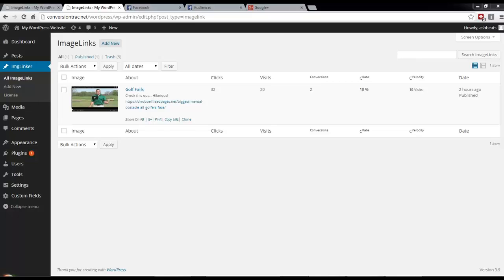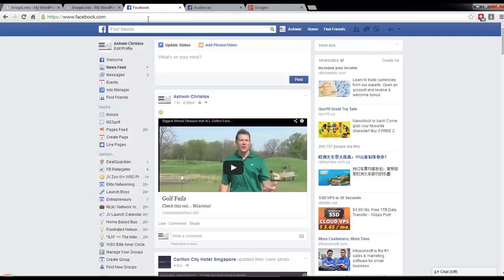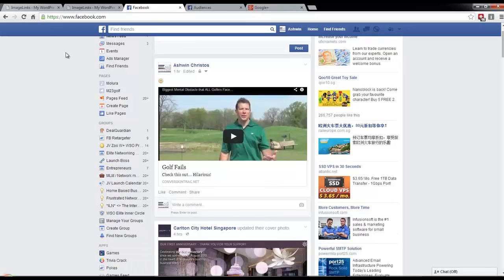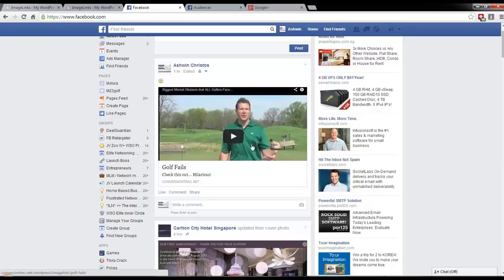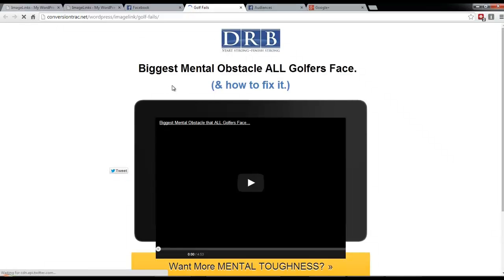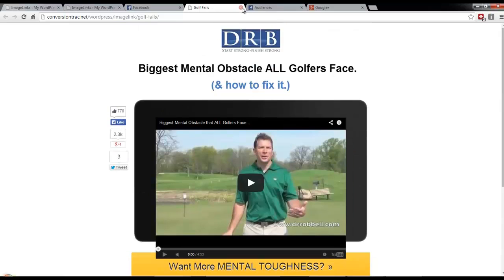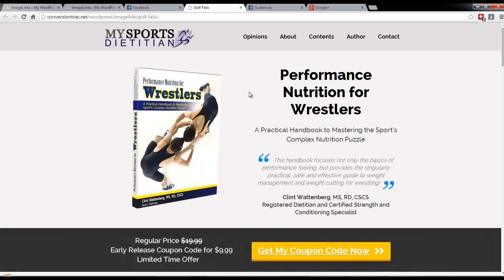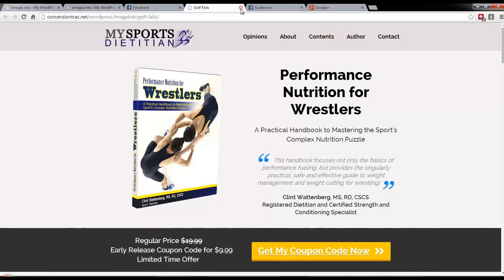Img Linker Review * Img Linker Drive Herds of Traffic To ANY URL!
The Secret Potential of Images on Social Networking Sites to Drive Herds of Traffic To ANY URL...

Here's Exactly What You'll Get With ImgLinker

Drop Facebook Custom Audience Pixels on any site to create your own ultra-targeted custom audience lists.

Pin-point your best converting ImgLinks using our built-in conversion tracking system. Don't waste your time and effort on failed images by guessing.

Pay once and use forever. No Monthly fees

Works with the most popular Social Networking sites... Facebook, LinkedIn, Google+, Twitter, Pinterest & Tumbler

Need to include Google Analytics, Clicky, Paradot, Heatmap or even custom js code? We've got you covered... Easily Include any tracking code on ALL links.

Save every visitor by showing an Exit-Popup on ANY website  ( KILLER!!! )

I saved this till last because if you're smart YOUR BRAIN JUST STARTED TO TINGLE with the possibilities of what you can do with this feature!

Still Not Sure?
No Worries. ImgLinker for Wordpress Comes With A 30 Day Money-Back Guarantee!